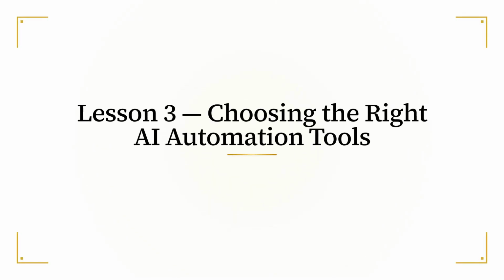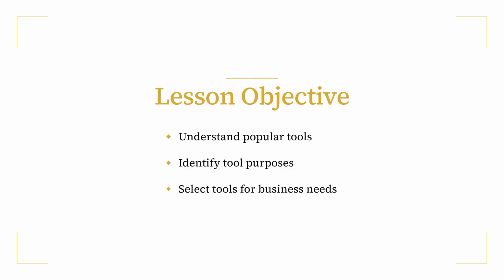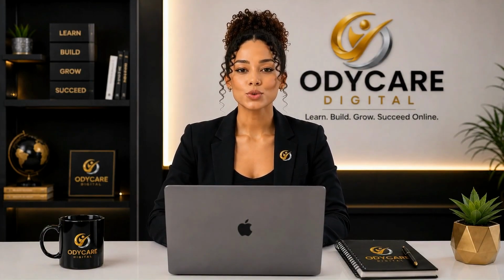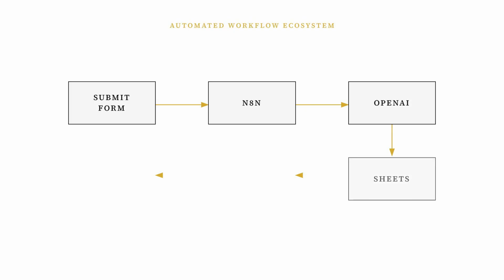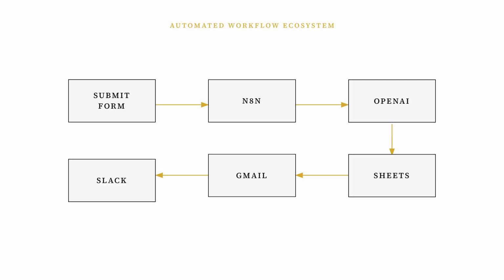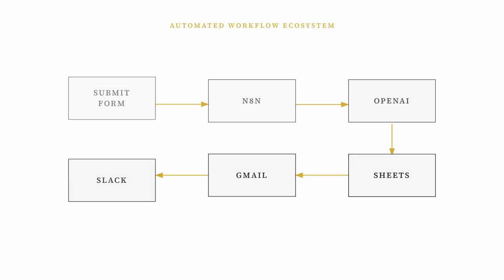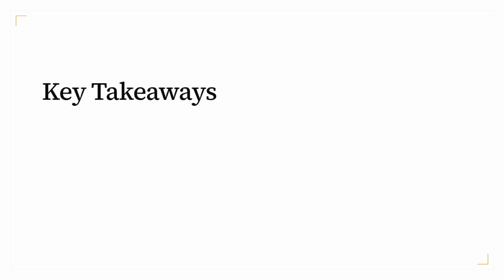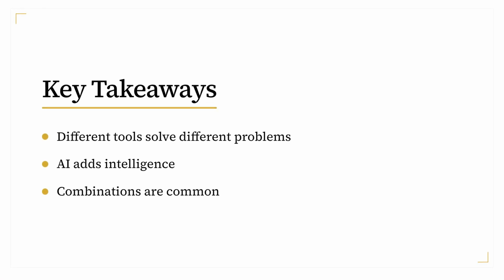AI Automation Course | Lesson 3: Choosing the Right AI Automation Tools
🎓 Welcome to Lesson 3 of the AI Automation Course by OdyCare Digital.

In this lesson, you'll learn how to choose the right AI automation tools for your business and workflows.

On this channel you'll learn:

⚡ AI Automation
🛒 Amazon FBA & Amazon Seller
🏪 Walmart Marketplace
📈 Digital Marketing
🎯 Online Business
💼 Business Growth Strategies
🧠 Productivity & AI Tools

👍 If you found this video helpful:
✔️ Share with someone who wants to grow their digital skills.